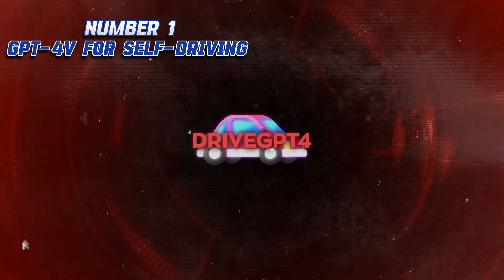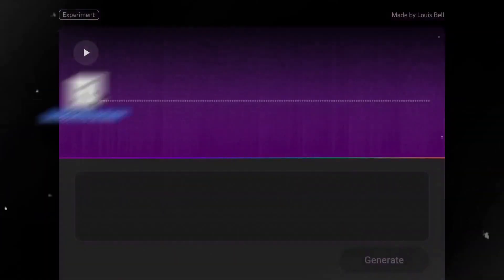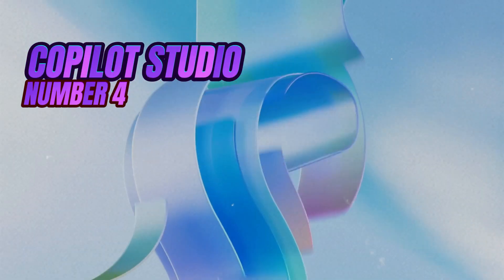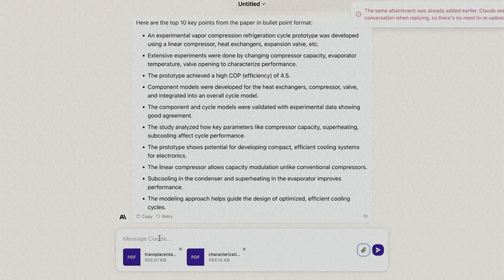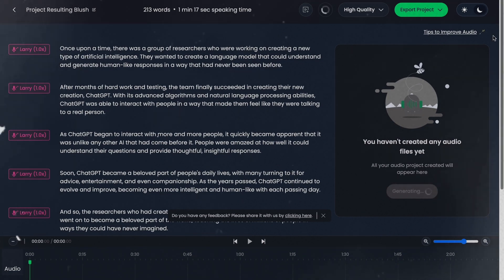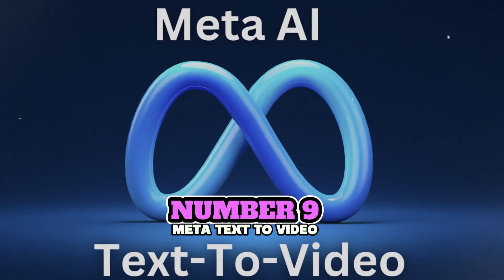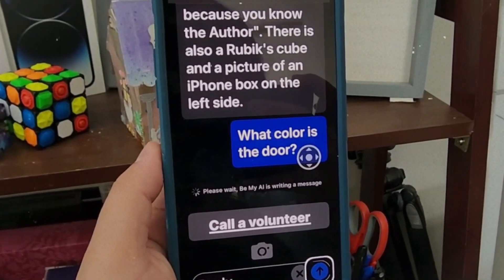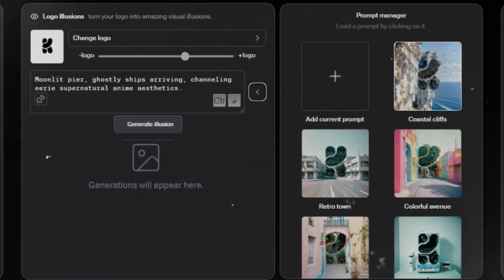AI News This Week #1: (GPT 6, Amazon Model Q, Real Time AI Conversations & More)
How would you like to talk to an AI system that can understand and make up natural language in real time? Or, how would you like to have an AI that can help people who have trouble seeing? THAT SOUNDS GREAT, RIGHT? It's time for another episode! This one is all about GPT-6, Amazon Model Q, real-time AI conversations, and more.